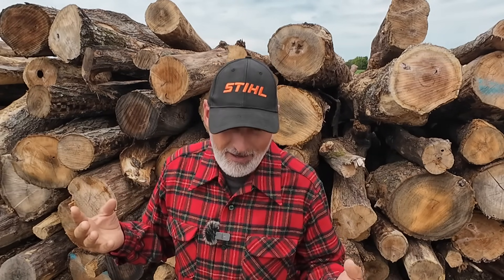11 MISTAKES PEOPLE MAKE WITH FIREWOOD!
How to get the most out of your firewood and not make these common mistakes people make and ruin your hard work after cutting your firewood.